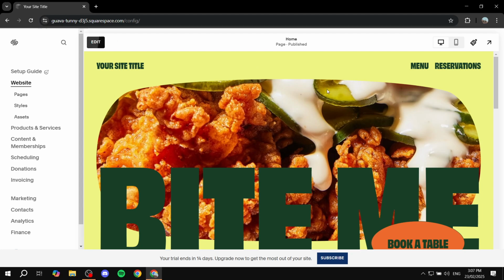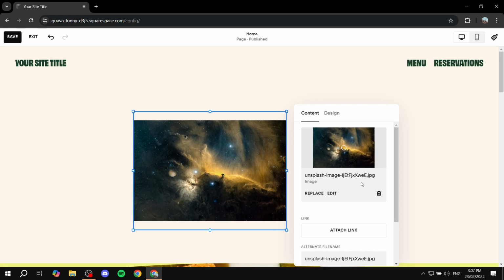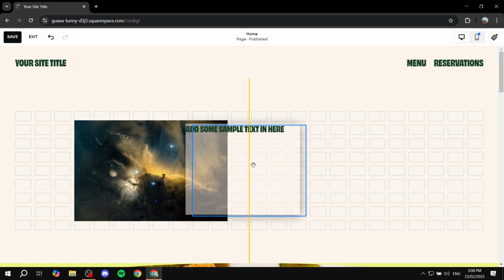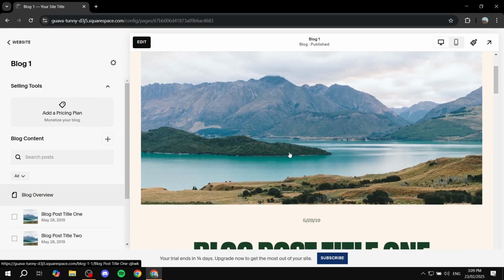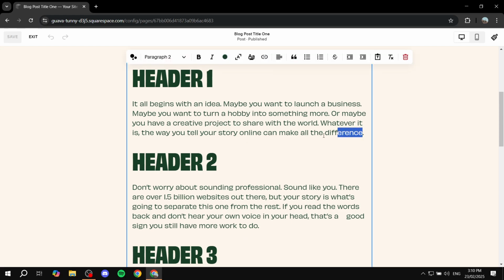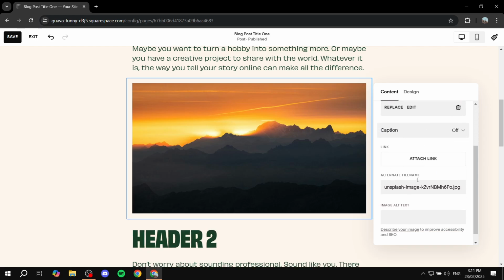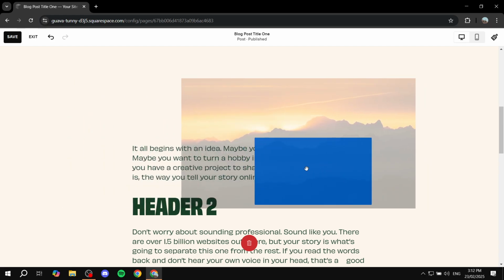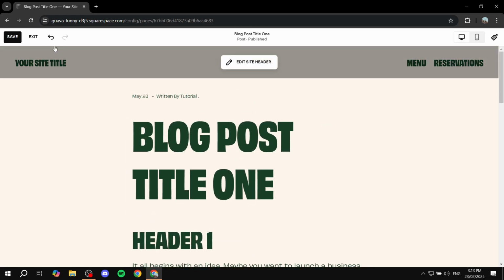How to Wrap Text Around an Image in Squarespace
If you are looking for a video about How to Wrap Text Around an Image in Squarespace, here it is!